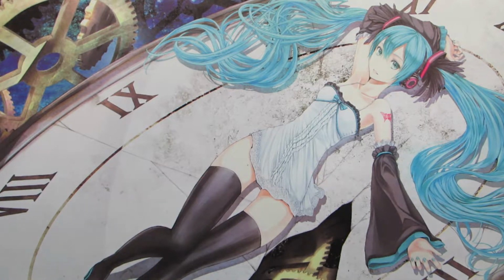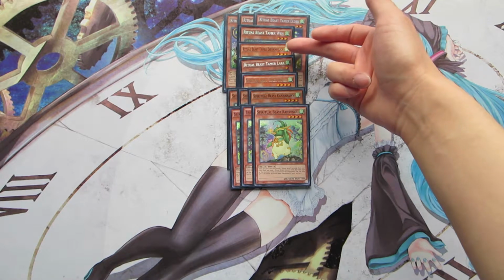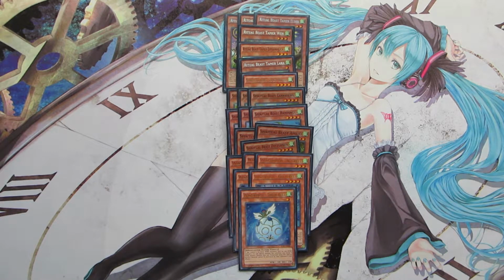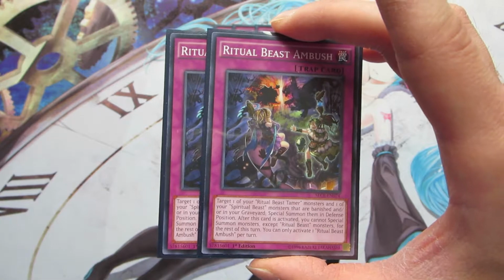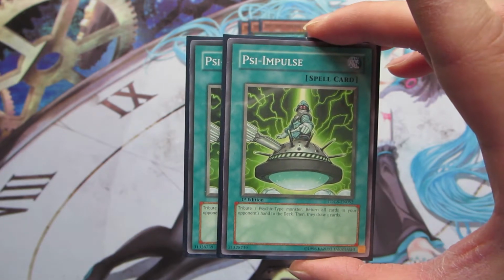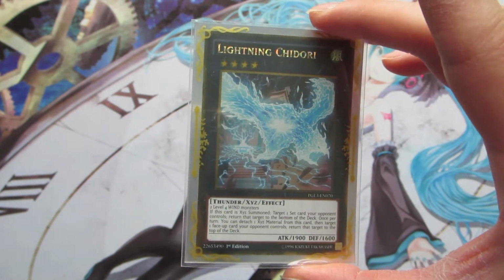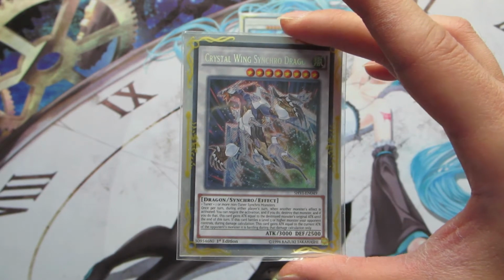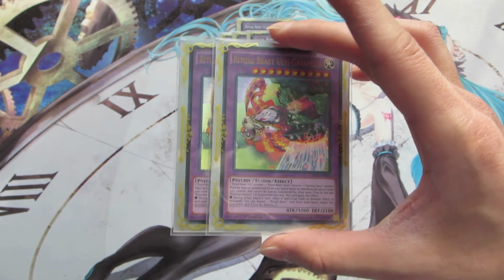Yu-Gi-Oh! - Windwitch Ritual Beast Deck Profile - May 2017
Welcome to my Windwitch deck profile!

This deck was created after the release of Maximum Crisis and abides by the March 2017 Forbidden & Limited List.